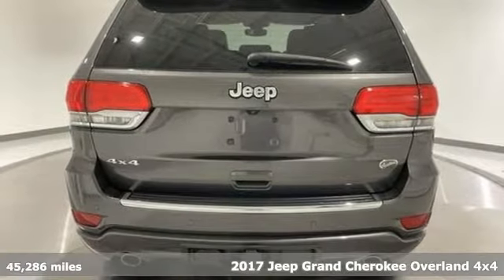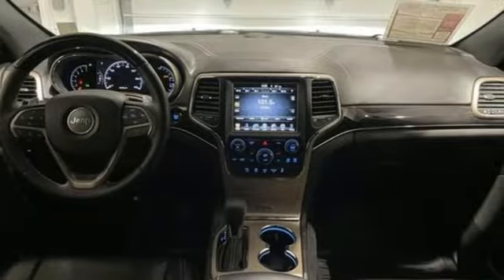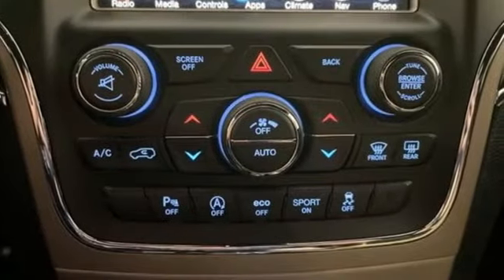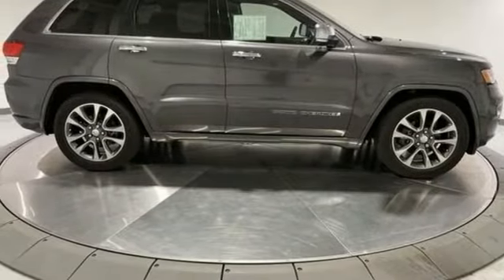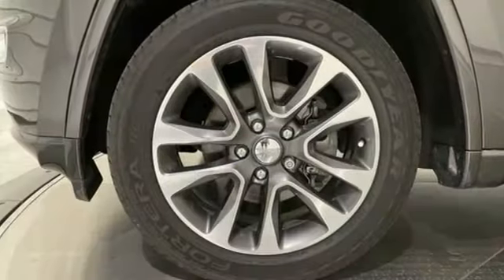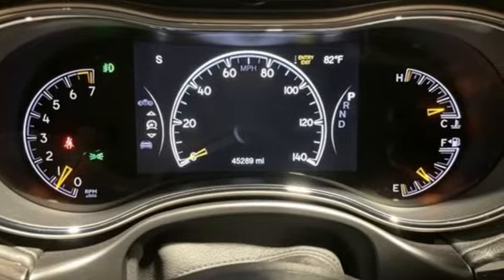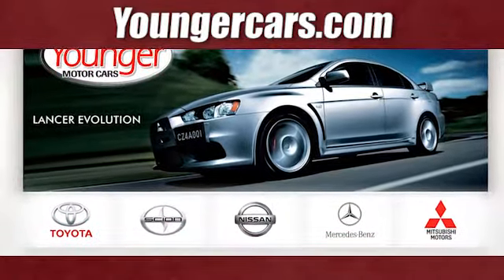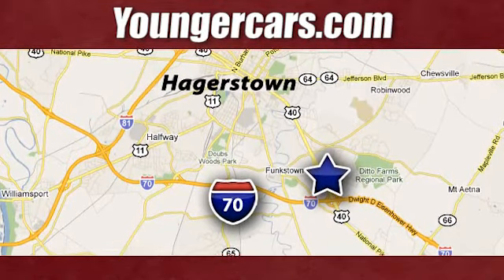Used 2017 Jeep Grand Cherokee Frederick MD Hagerstown, WV T3513601 - SOLD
Year: 2017
Make: Jeep
Model: Grand Cherokee
Trim: Overland
Engine: 3.6L V6 24V VVT
Transmission: 8-Speed Automatic
Color: Gray
Interior: Black
Mileage: 45286
Stock #: T3513601
VIN: 1C4RJFCG2HC602828
2017 Jeep Grand Cherokee Overland *INCLUDES WARRANTY*, *BLUETOOTH*, *BACKUP CAMERA*, *NAVIGATION*, *SUNROOF/MOONROOF*, *ALUMINUM ALLOY WHEELS*, *LEATHER*, *TOW PACKAGE*.brOdometer is 15848 miles below market average!brbrbrCertification Program Details: Younger Used CertifiedbrbrAwards:br * 2017 KBB.com 10 Most Awarded BrandsbrbrTO KEEP YOU SAFE, WE DELIVER!brbrBUY ONLINE-TEXT-EMAIL-CHAT-PHONE AND WE WILL DELIVER YOUR NEXT VEHICLE TO YOUR DOOR!brbrFROM OUR SALES FLOOR TO YOUR DOOR!brbrIT'S THAT EASY!brbrSince 1976 the Younger family has been serving the Tri-State area with one of the best automotive experience available. Being a family owned operation allows Younger to take a caring attitude towards it's customers for long-term relationships. Our Dealership is built around customer service with a dealer who really takes you seriously. Our new state-of-the-art Toyota Building is full of new and exciting features like Wifi (Wireless Internet), Flat Screen TV's, leather comfy chairs in the Service Waiting Area, a coffee/cappuccino machine, fresh donuts daily, a slushy machine and complimentary popcorn. We also offer complimentary hot dogs and Quizno's subs at lunchtime when you're here for a service appointment!brbrSo, if you're looking for a quality vehicle and superior customer service, contact us and we will deliver.brbrYou have my personal commitment to a fun and rewarding automotive experience!brbrBrandon Younger Owner/President.

Be One!

Address:
1945 Dual Highway